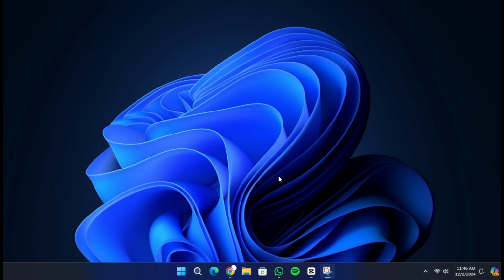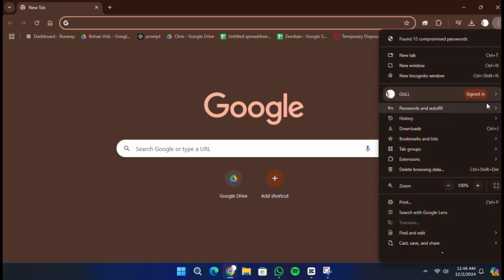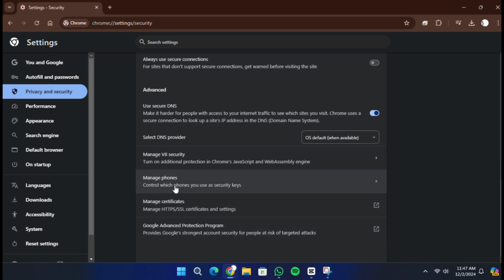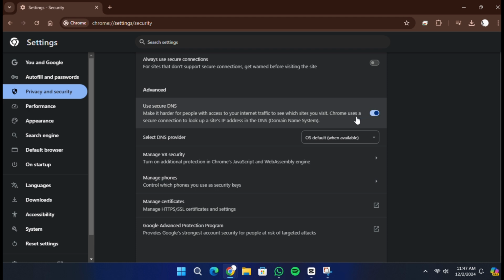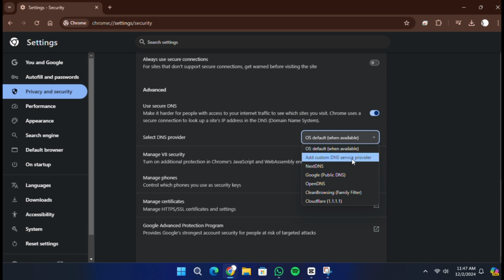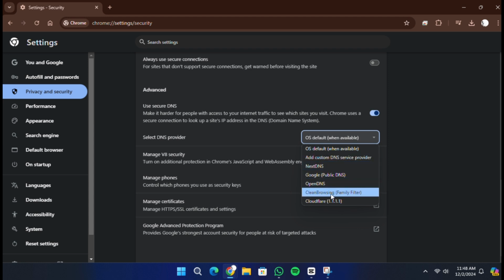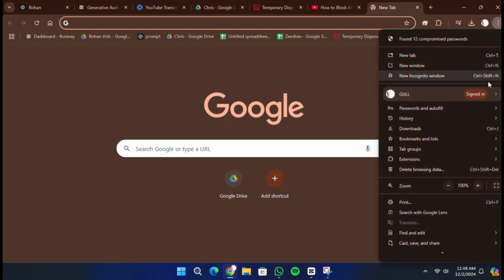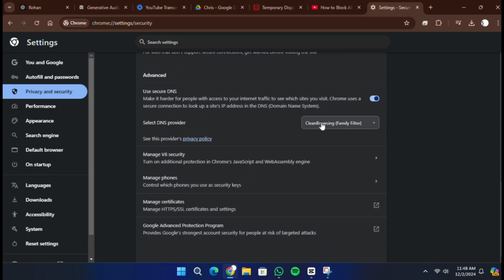How to Block All Adult Websites on Chrome in 2026 (Step by Step)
In this guide, we’ll show you how to block adult websites on Chrome in 2026. We will explain the steps to set up content restrictions using Chrome settings, extensions, and safe browsing tools.